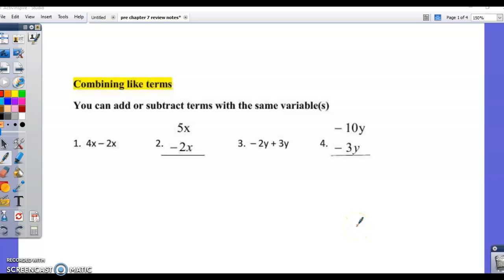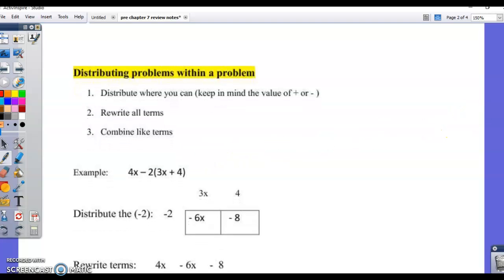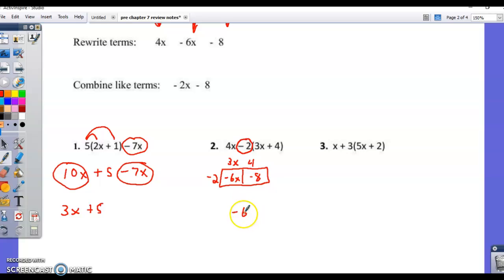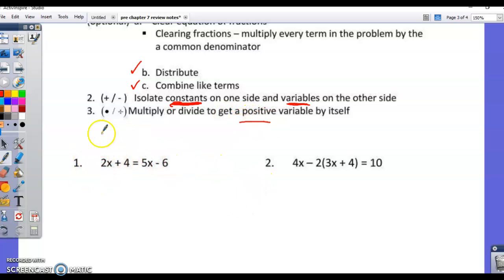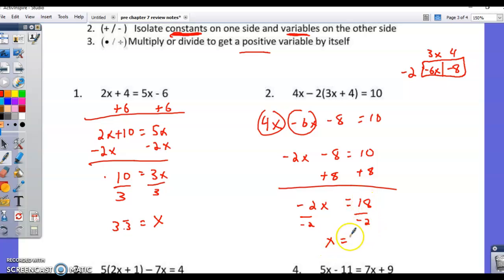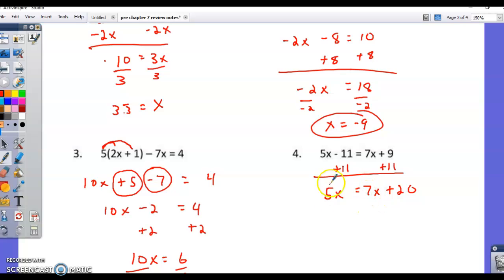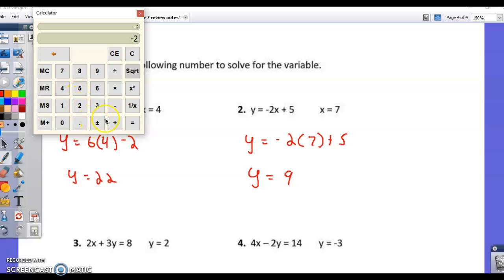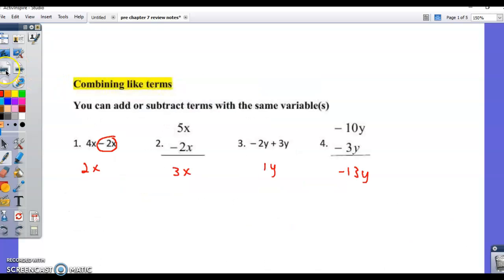Review skills you need for chapter 7